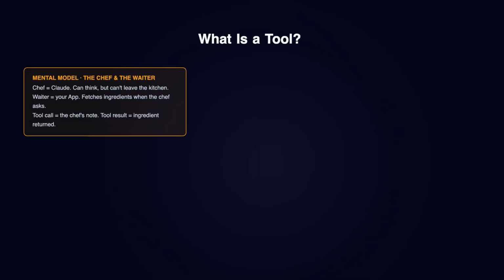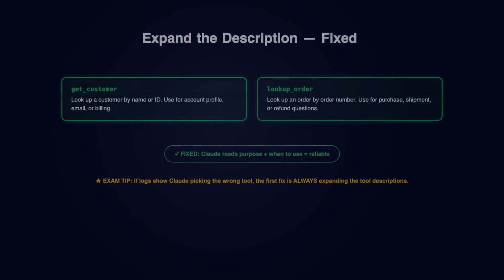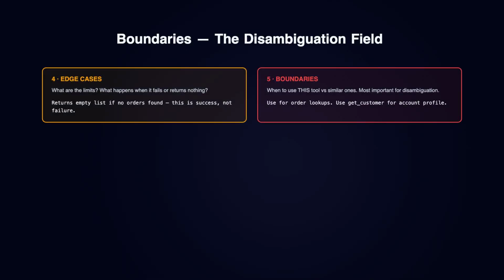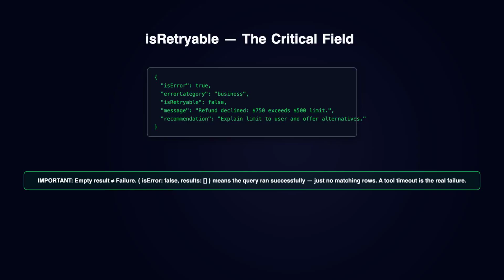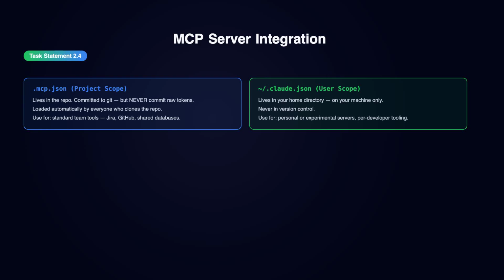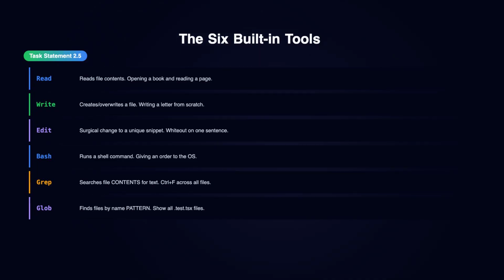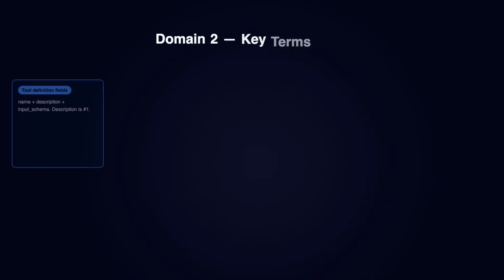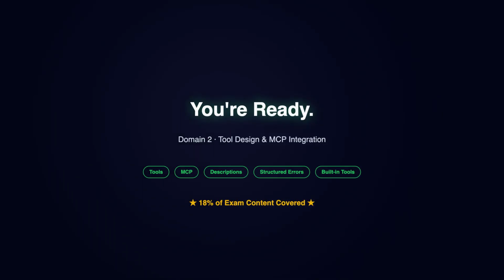Claude Certified Architect — Domain 2: Tool Design & MCP Integration | Foundations Study Guide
Domain 2 covers 18% of the Claude Certified Architect exam — roughly 7 of 40 questions. This beginner-friendly guide shows you exactly how Claude picks tools, how to write descriptions it will never misread, and how MCP connects your entire tool ecosystem.

In this video you'll learn:
• What a tool actually is — the chef & waiter mental model, and the 3 fields of a tool definition (name, description, input_schema)
• How Claude picks a tool — reading descriptions like aisle signs, and why vague descriptions cause coin-flip tool selection
• MCP explained — the "USB for AI tools," tools (actions) vs. resources (catalogs), and why Claude treats built-in, custom, and MCP tools identically
• Task 2.1 — the five ingredients of a great tool description (purpose, inputs, examples, edge cases, boundaries) + the keyword-priming anti-pattern
• Task 2.2 — structured error responses: the four error categories and why isRetryable is the single most important field
• Task 2.3 — tool distribution and tool_choice modes (auto / any / forced) — why fewer, scoped tools beat one overloaded agent
• Task 2.4 — configuring MCP servers with .mcp.json vs ~/.claude.json, and keeping secrets out of git with ${ENV_VAR} expansion
• Task 2.5 — the six built-in tools (Read, Write, Edit, Bash, Grep, Glob), the Grep-vs-Glob distinction, and the Edit failure fallback pattern
• Three exam-day shortcut patterns that catch most Domain 2 questions
• A full cheat sheet recap of every key term in Domain 2

No prior coding experience required. Timestamps and a one-page cheat sheet included so you can review fast before exam day.